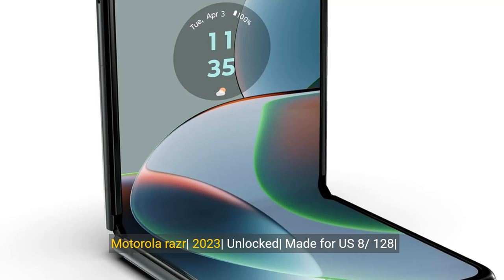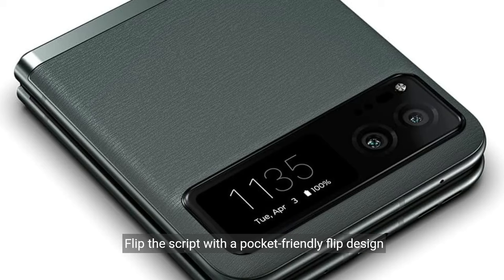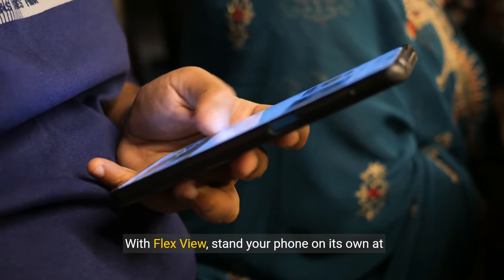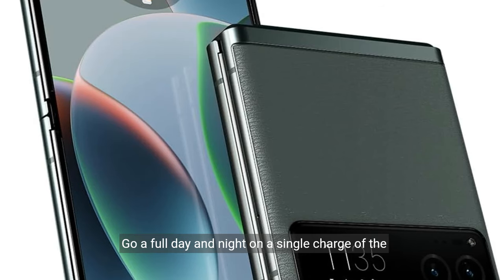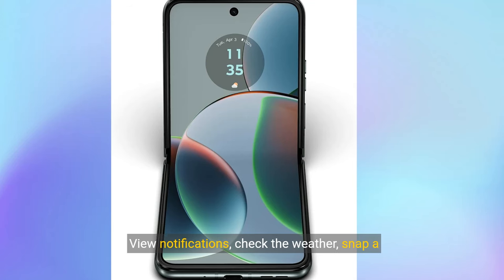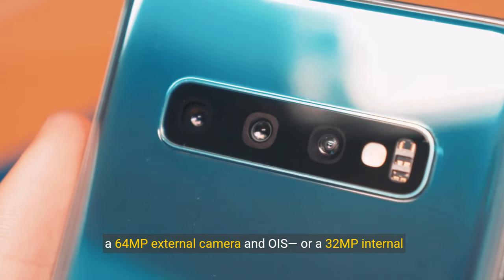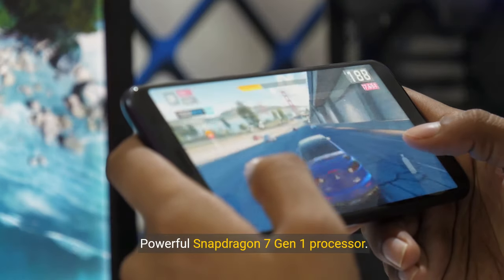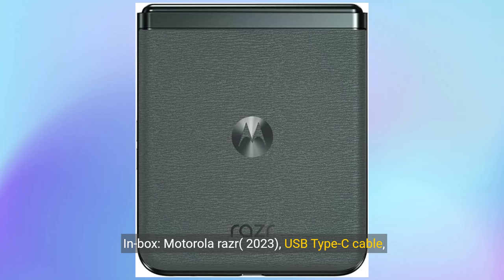Motorola razr | 2023 | Unlocked | Made for US 8/128 | 32MP Camera | Sage Green, 73.95 x 170.82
motorola razr40ultra | 2023 | Unlocked | Made for US 8/128 | 32MP Camera | Sage Green, 73.95 x 170.82 x 7.35mm

create your online store today with shopify htpps://

motorola razr 2023: Unleashing Innovation in Your Hands
0:00
[Intro]
0:04
Motorola razr| 2023| Unlocked| Made for US 8/ 128| 32MP Camera| Sage Green, 73.95 x 170.82 x 7.35mm
0:15
About this item
0:16
Compatible with T-Mobile 5G and Verizon a5G. Ready for 5G on other select networks dependent on availability; contact your service provider for details. Compatible with all major 4G U.S. carriers, including Verizon, ATandT, and T-Mobile. It also works with prepaid carriers, including Cricket Wireless, Metro by T-Mobile, Simple Mobile, Total Wireless, Tracfone, Net10, Mint, TracFone, and H2O.
0:41
Iconic foldable design. Flip the script with a pocket-friendly flip design in a range of fun, trendsetting colors and a vegan leather finish.
0:49
Capture like never before. With Flex View, stand your phone on its own at multiple angles, giving you entirely new ways to interact, capture, and create.
0:58
All-day battery life. Go a full day and night on a single charge of the 4200mAh battery, fuel up fast with TurboPowe 30W charging, or charge wirelessly.
1:09
All your essentials at a glance. View notifications, check the weather, snap a selfie, and more, all without having to flip open your phone.
1:16
Immersive entertainment. Flip open the phone to reveal an ultra-smooth, incredibly vivid 6.9" pOLED screen, combined with Dolby Atmos and Spatial Sound.
1:27
Versatile high-res cameras. Snap brilliant photos and selfies in any light with a 64MP external camera and OIS— or a 32MP internal camera with Quad Pixel technology.
1:37
Powerful Snapdragon 7 Gen 1 processor. Fuel next-generation gaming, entertainment, and connectivity, including big screen Ready For experiences.
1:46
In-box: Motorola razr( 2023), USB Type-C cable, guides, SIM tool
1:52
[Outro]